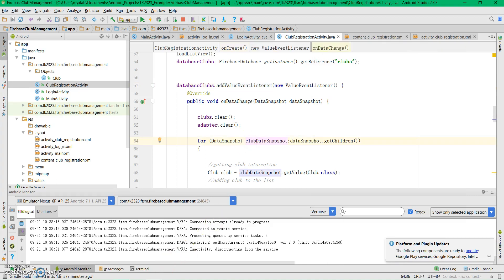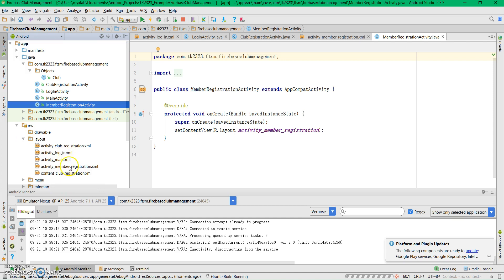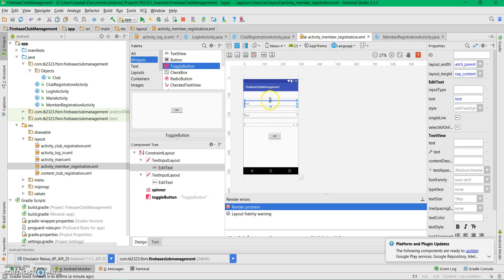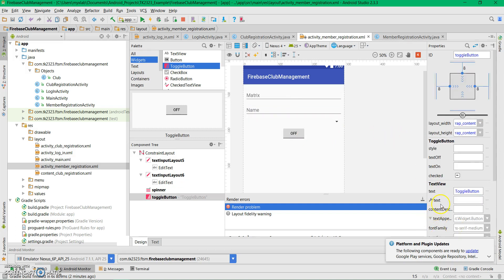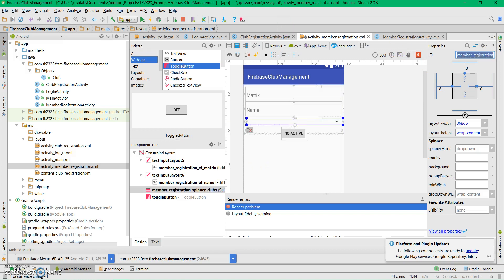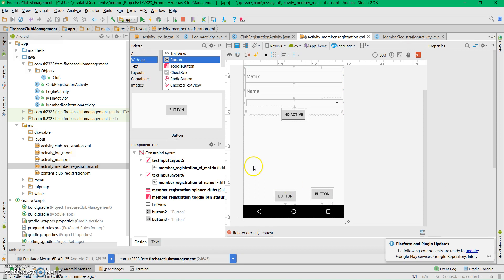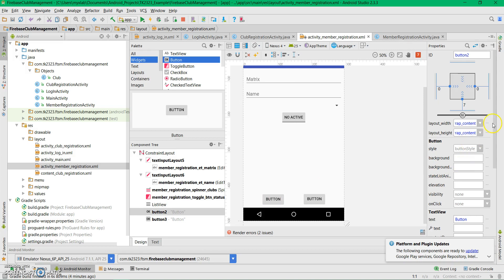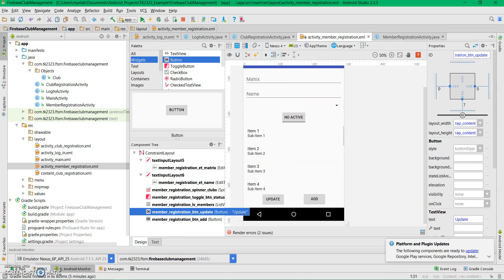13 Create UI Member Registration